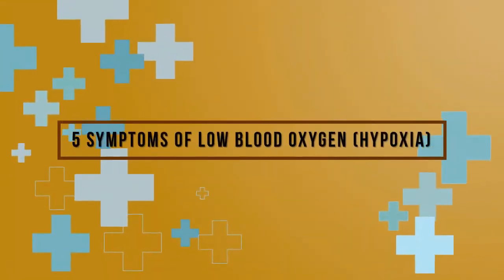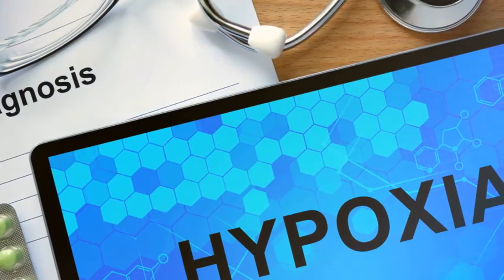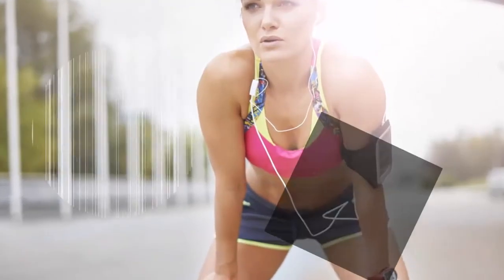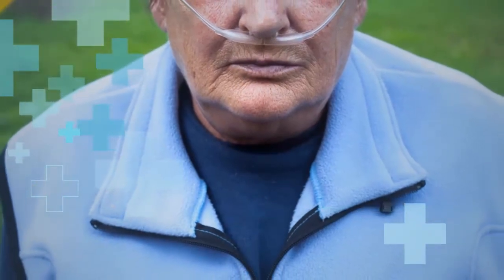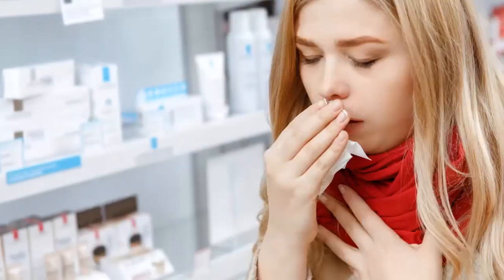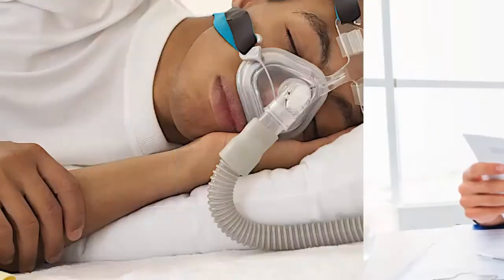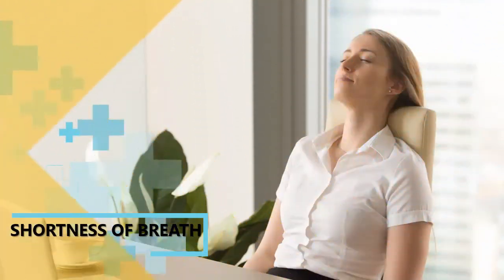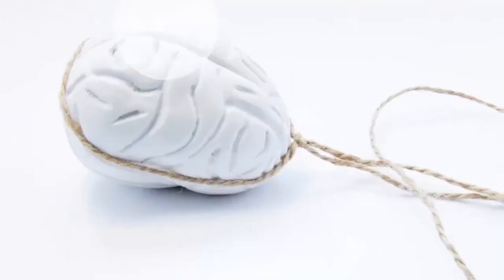5 Hypoxia Pain Symptoms (Low Blood Oxygen), You Should Not Ignore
5 Hypoxia  Pain Symptoms (Low Blood Oxygen)

5 Hypoxia  Pain Symptoms (Low Blood Oxygen)

Hypoxemia occurs when a person experiences lower-than-normal oxygen levels in the blood, specifically in the arteries. According to WebMD, this can lead to what’s known as hypoxia, “when your blood doesn’t carry enough oxygen to your tissues to meet your body’s needs,” although hypoxia is often used to describe both conditions.

This can occur suddenly as a result of taking certain medications or having an asthma attack, or develop over time due to heart problems or lung diseases like chronic obstructive pulmonary disorder (COPD) and emphysema. Although symptoms of hypoxia often vary from person to person, the following are the five most common ones to be aware of.
1. Skin Color Changes

As red blood cells are what carry oxygen to the body’s tissues, an insufficient amount of them can cause the skin to change color. Known as cyanosis, the skin will typically appear a dark bluish-red, and is most noticeable if oxygen levels drops dramatically.

For those with darker skin colors, MedlinePlus says cyanosis “may be easier to see in the mucous membranes (lips, gums, around the eyes) and nails.”

2. Confusion

The NHS defines a state of confusion as “not being able to think clearly or quickly, feeling disorientated, and struggling to pay attention, make decisions, or remember things.”

If you notice yourself or someone else suddenly exhibiting any of these symptoms, it may be an indication of hypoxia. Sudden hypoxia could be caused by a variety of reasons, from a severe asthma attack to a problem with the heart or lungs.

3. Coughing

One of the most common causes of hypoxia is a severe asthma attack, during which it can be hard to get sufficient air into the lungs as the airways have narrowed. In an attempt to clear the lungs, a person may cough frequently.

While this is a natural reaction, it can prove dangerous as WebMD says “coughing to clear your lungs uses even more oxygen and can make symptoms worse.”

4. Rapid Heart Rate and Breathing

An increased heart rate most often occurs when engaging in physical activity, so if it happens while at rest it may be an indication of hypoxia. When the body isn’t receiving sufficient oxygen, Livestrong.com says that the heart begins pumping faster in order to “help circulate oxygen-containing blood throughout the body in an attempt to meet the cells’ needs.”

Breathing also becomes more rapid when the body’s oxygen needs aren’t being met, in an effort to increase intake. While people normally breathe at a rate of 12 to 16 times per minute, in these situations rates may increase to 24 breaths or higher.

5. Shortness of Breath

Shortness of breath is considered one of the most obvious symptoms of hypoxia, and often occurs as a result of the increased heart rate and breathing mentioned previously. It often occurs while at rest, and can become so severe that it feels as though you’re choking.

Shortness of breath will be especially pronounced when engaging in physical activities, and may decrease one’s tolerance for them. It may also happen during sleep, causing you to wake up out of breath. In some cases, shortness of breath may also be accompanied by wheezing, a high-pitched whistling sound that occurs when breathing, particularly exhaling.

5 Hypoxia  Pain Symptoms (Low Blood Oxygen)